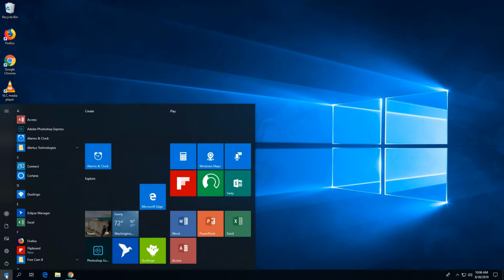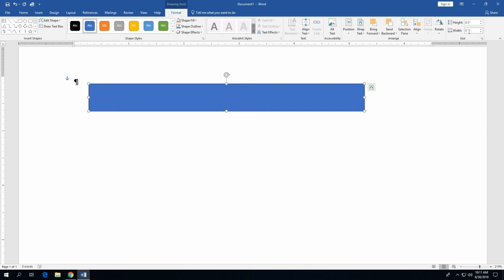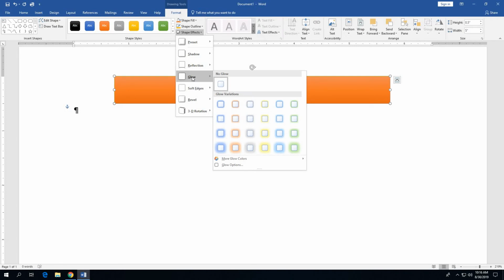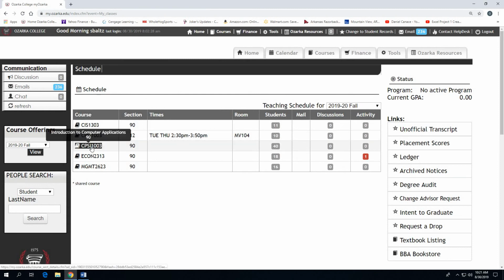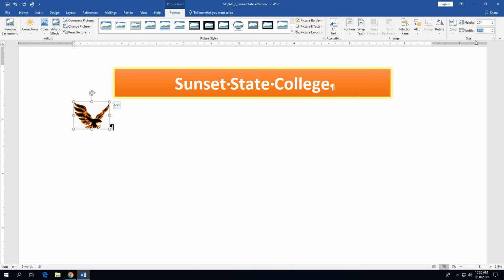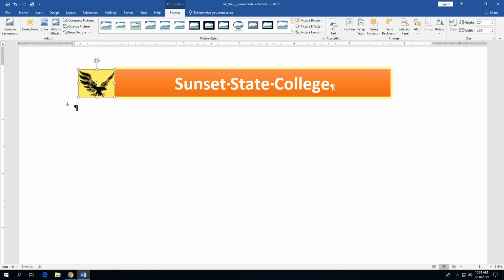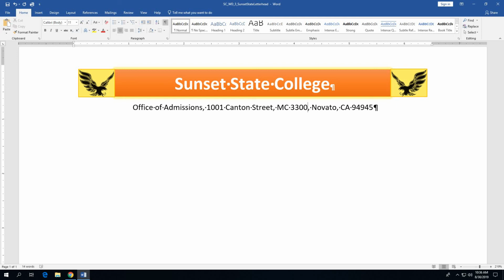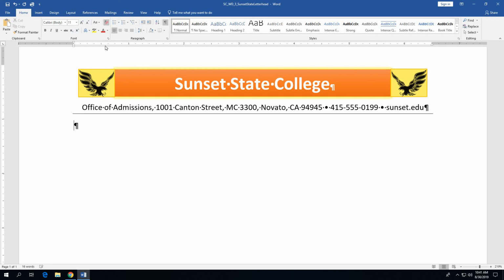Word Module 3 Demonstration Part 1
Demonstration of the steps in pages WD 3-1 to 3-24 in the textbook.